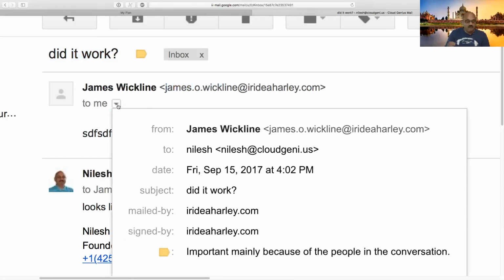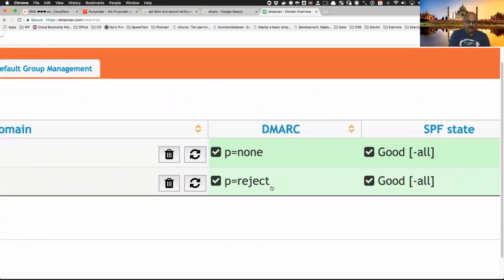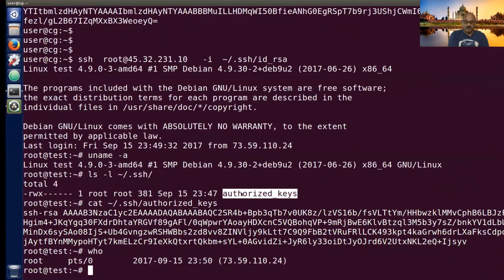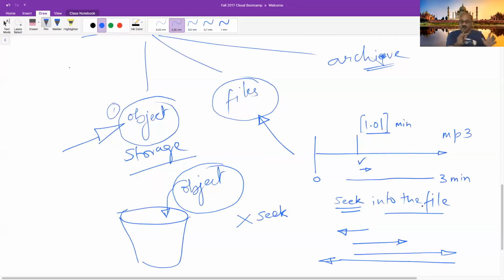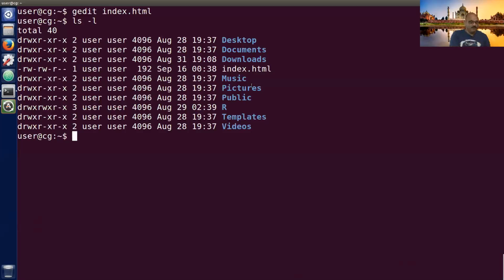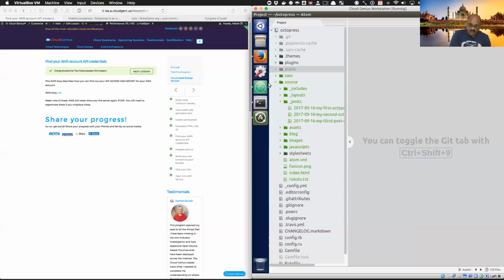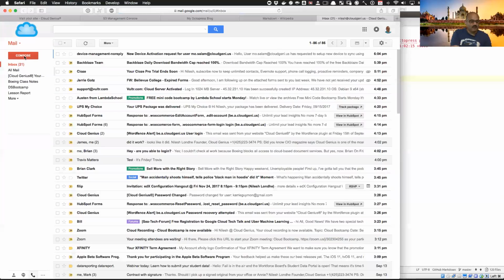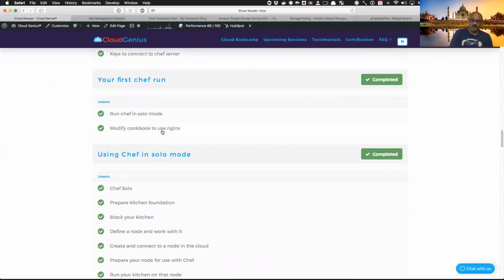2017-09-13 Cloud Tech